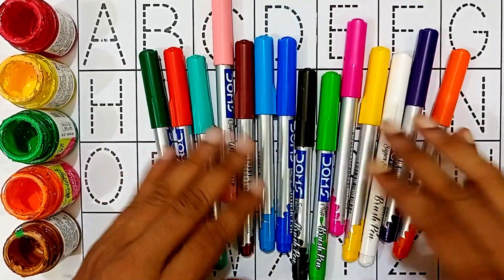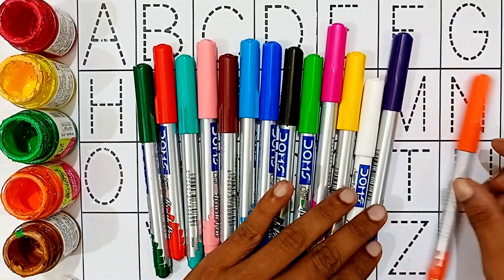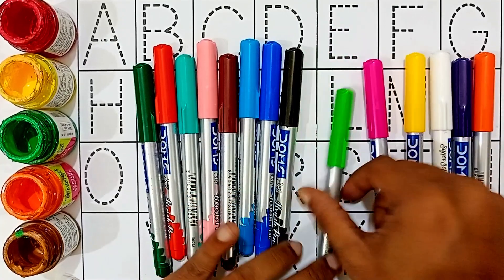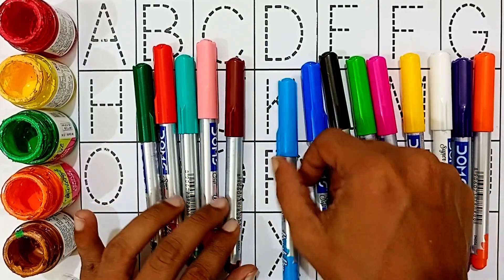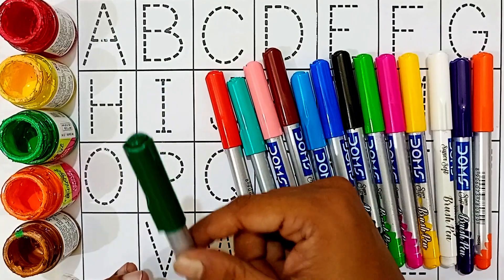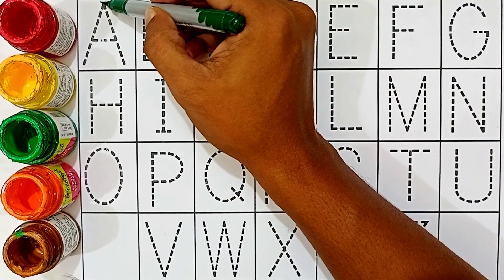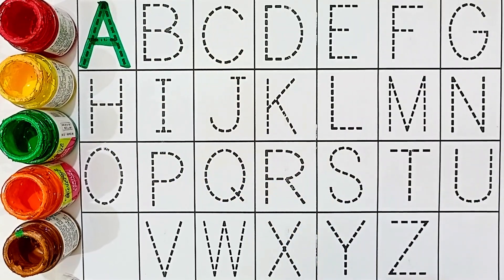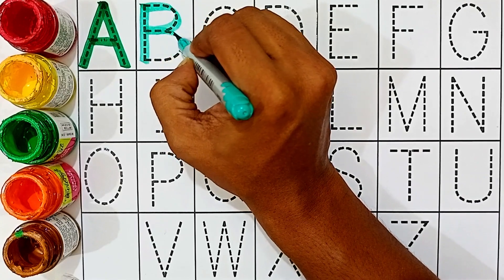123 Numbers, One two three, a to z, ABC, ABCDE, 1 to 100 counting, learn to count, alphabet 4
alphabets, a for apple b for ball, abcd, phonics song, English varnmala, abcd rhymes, 123, abc song
A for Apple B for Ball C for Cat। abcd alphabet। rhymes। phonics song। अ से अनार क से कबूतर

Your query:

abc 123
color song
123 song
numbers song
abcd
abc song
abc
abcd abcd
a se anar
colour
colours name
 एबीसीडी
वर्णमाला

apple-studyclass
apple-study-class
kids-learningka-videos
abcd-videos